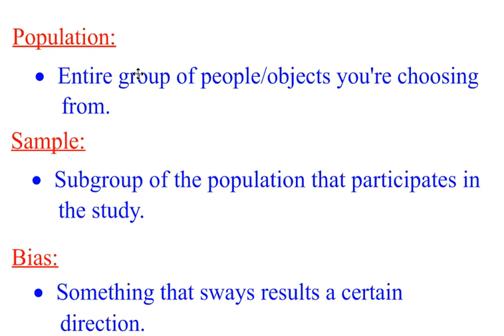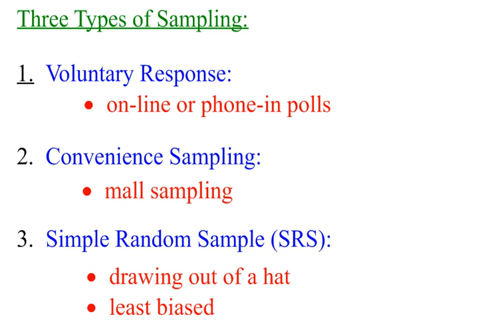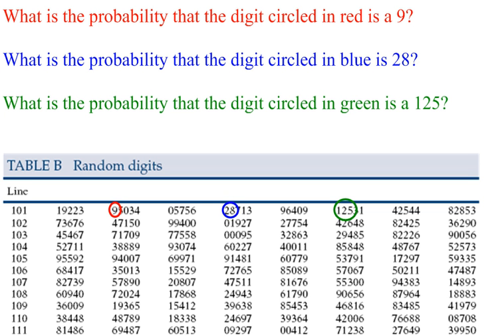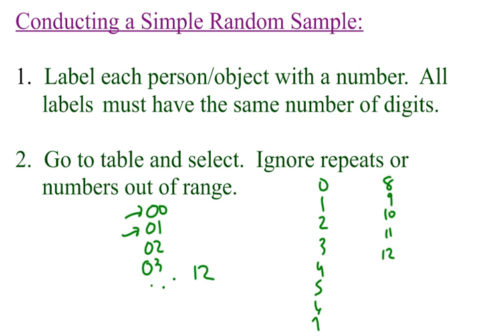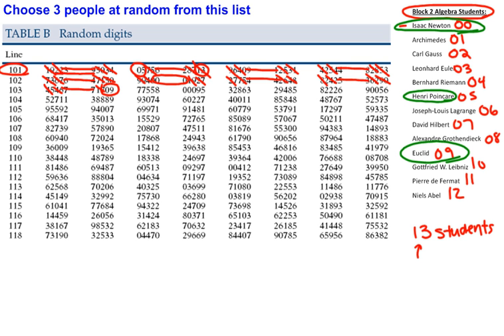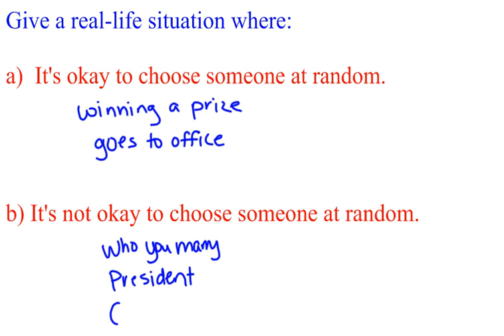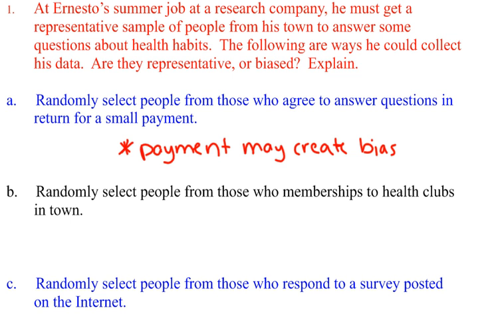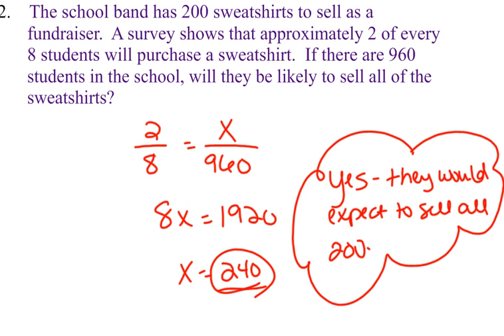16-1A Samples Good and Bad